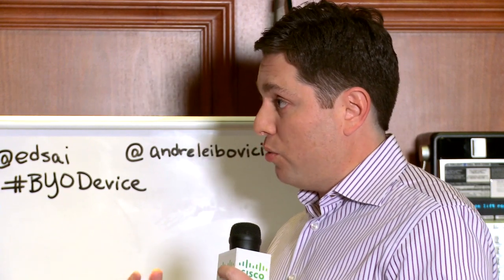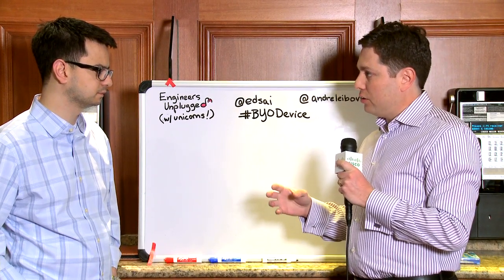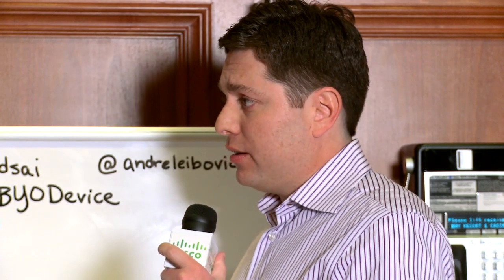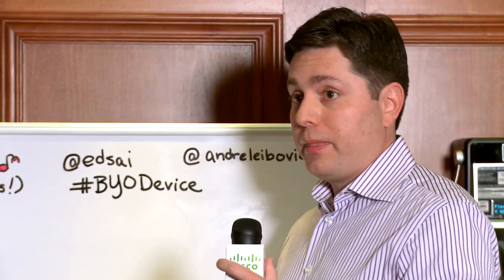Engineers Unplugged S2|Ep14: BYOD (Bring Your Own Device)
In this week's Engineers Unplugged, Ed Saipetch (@edsai of Speaking in Tech Fame, aka "The Cloud Schnitzel") and Andre Leibovici of VMware (@andreleibovici) talk about BYOD and remote employment, from EUC, VDI, and the transformation new devices are bringing.